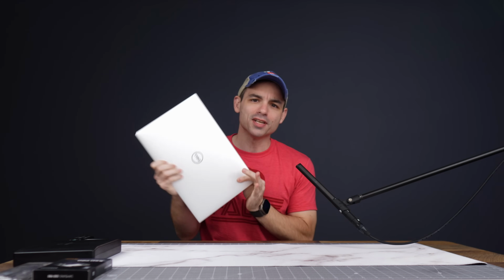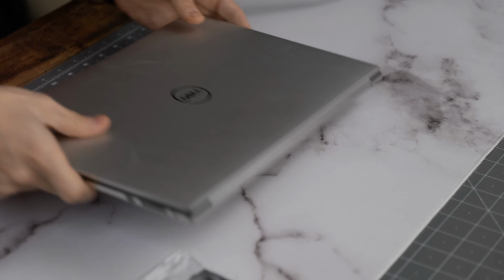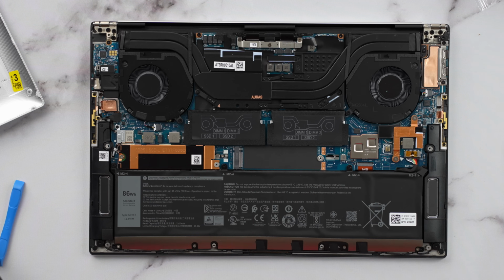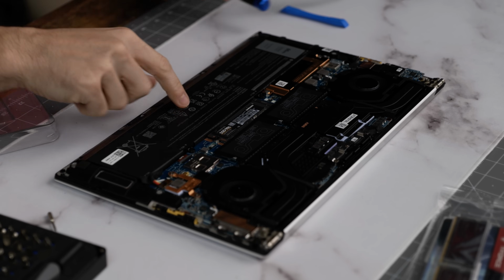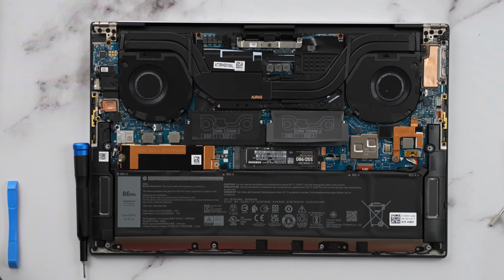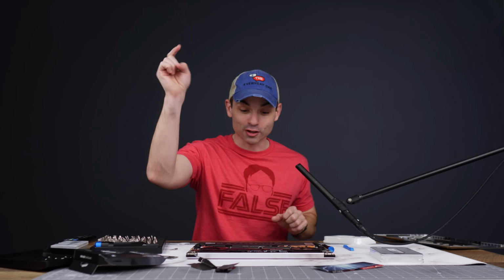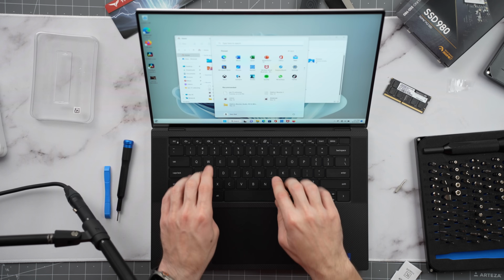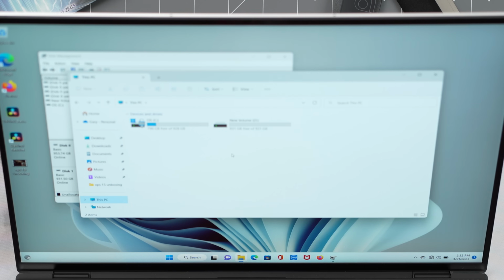Upgrading my 2023 Dell XPS 15 9530! And How YOU Can Too!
Today lets go through the REAL USEFUL steps of upgrading a brand new Dell XPS laptop ourselves!

Tools used

Ram (get the right kind)

Best Overall YouTube Camera (Sony A7IV)

Secondary Lens (Tamron 17-28)

Main Computer (MacBook Pro 16)